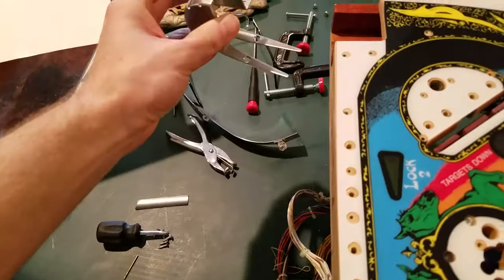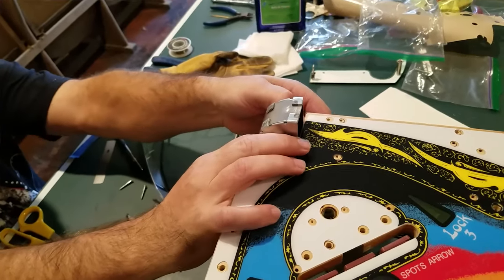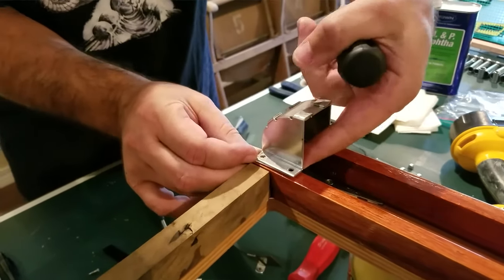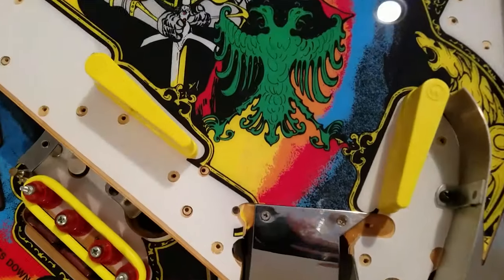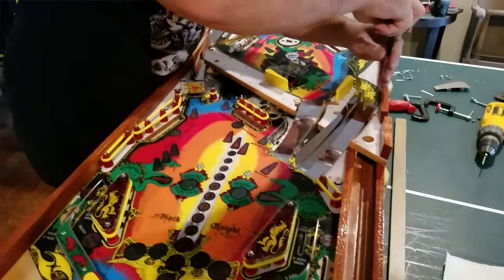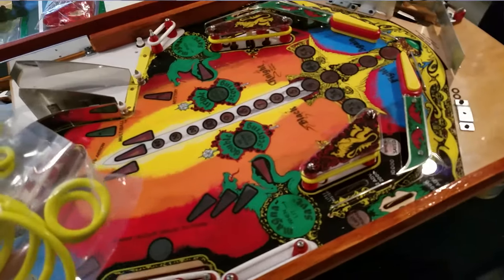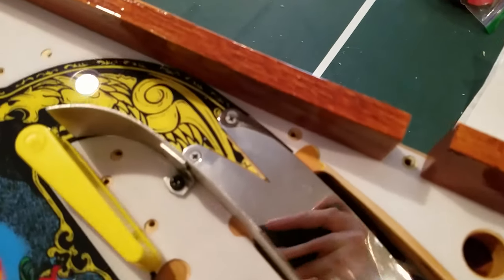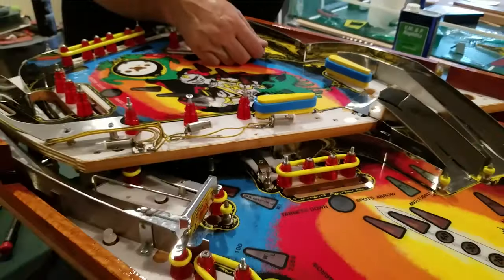How To Install A Hardtop For Black Knight Pinball Machine: Finale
The final episode of Black Knight Hardtop installation process. In this video we go through the final touches of what needs to be done in order for this game to be smooth as possible. Full reveal of the game too! Game has all new plastics from CPR too. Stick around 'til the end for a tease of what we have planned to do next!

EDIT: Due to recent information. Disregard the suggestion for making sure there are extra holes @4:11. This machine has a custom job and a regular game should not require this job.

Previous Episodes are on my channel!

Rubber ring kit available at TitanPinball.com

Hardtop available at Pinballgifts.com